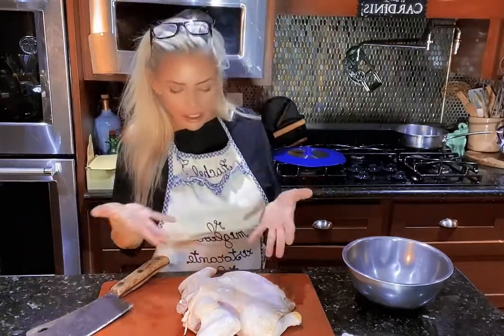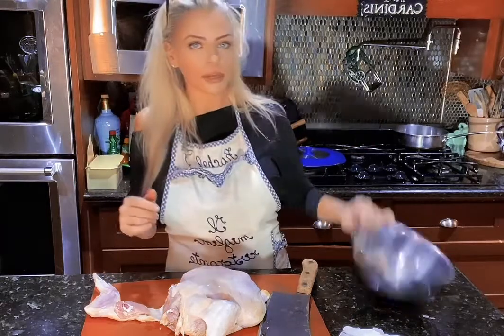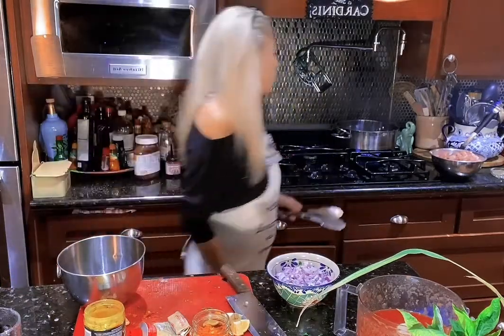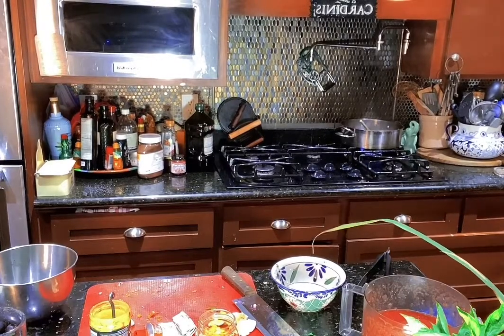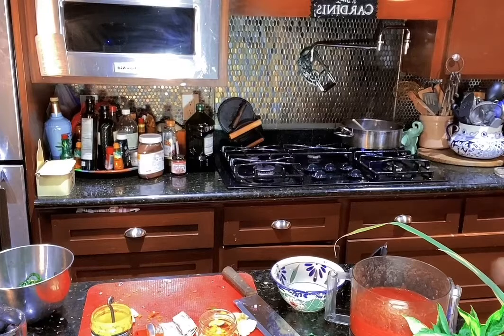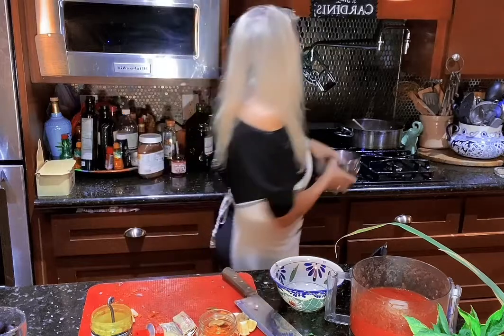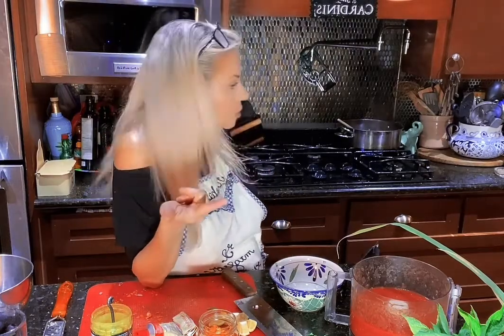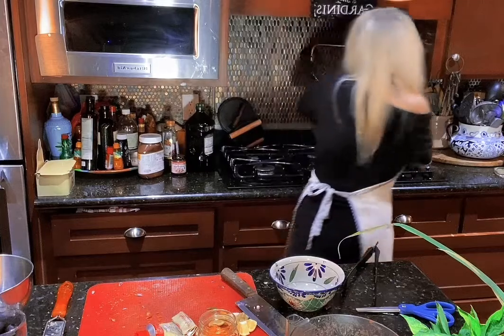chickencacciatora rachelsrecipes cooking foodie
Chicken Cacciatore